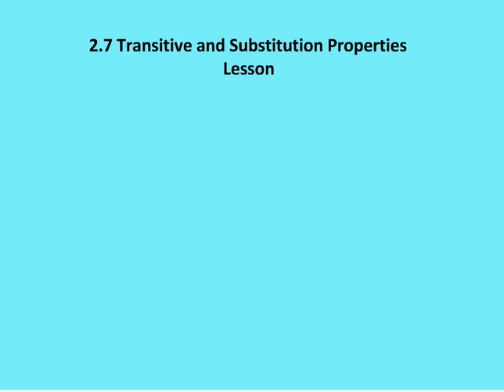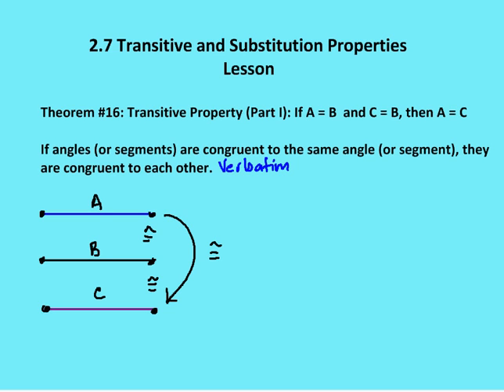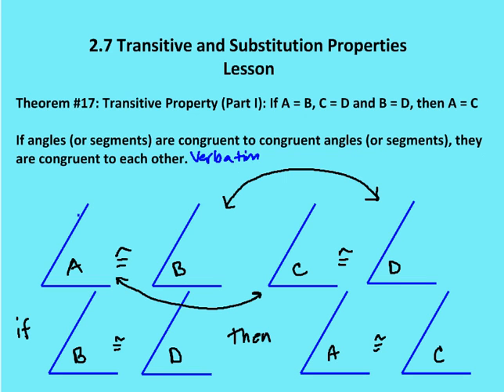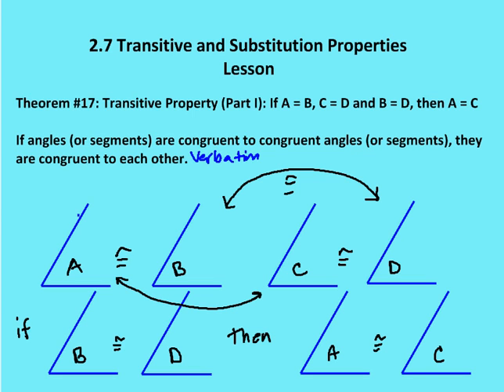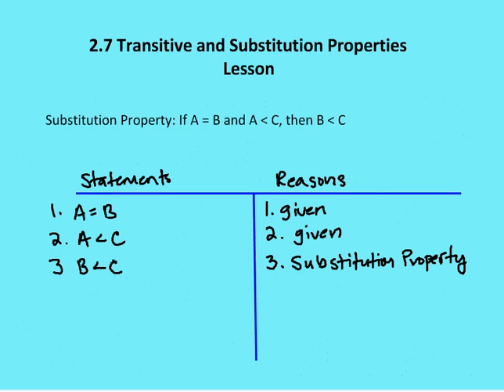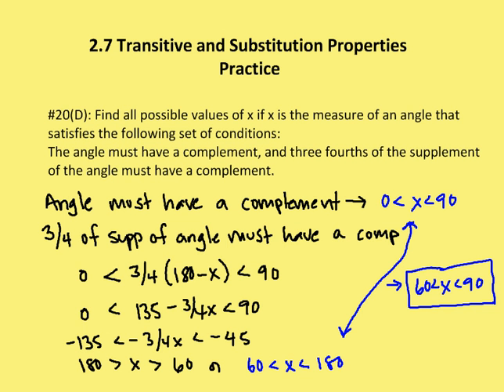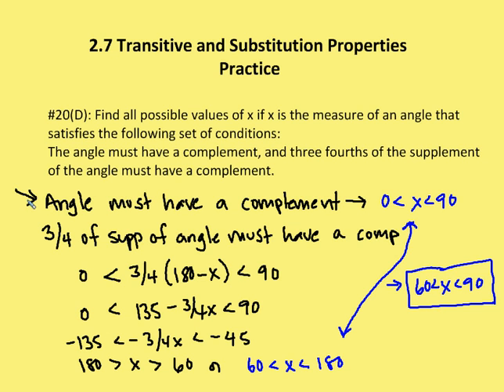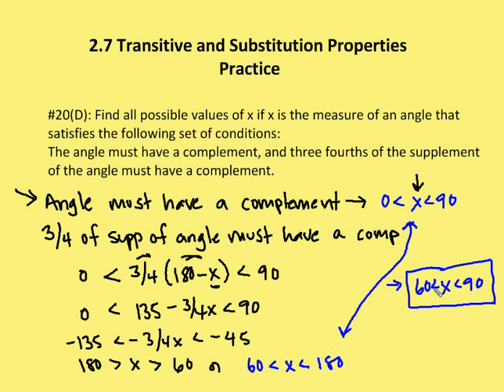2.7 Transitive and Substitution Properties (Lesson and Practice)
A lesson on the transitive and substitution properties as they apply to geometrical figures